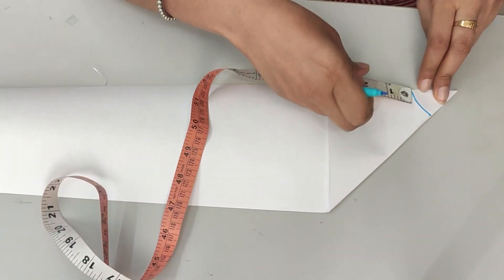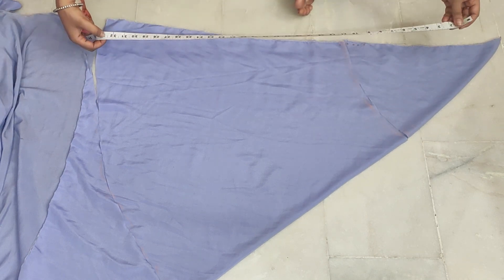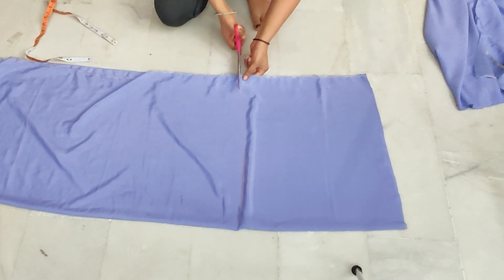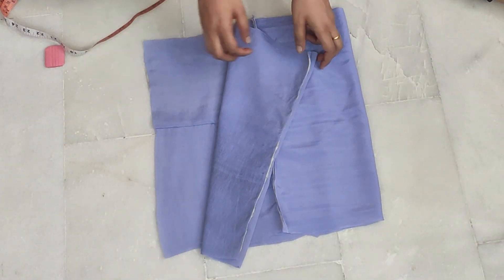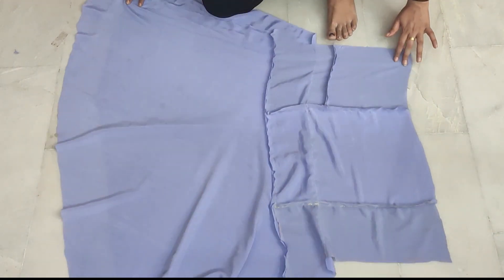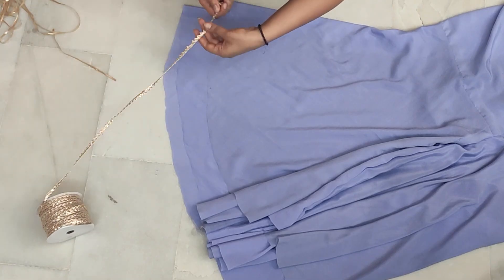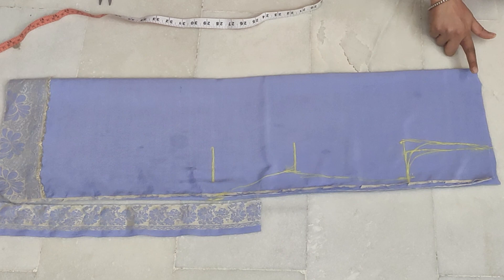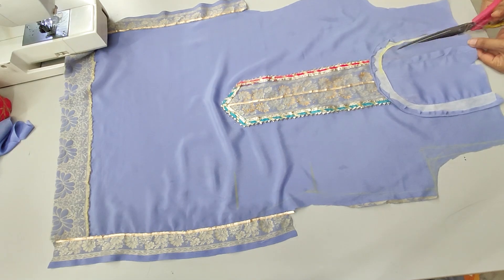Convert Old Saree into Trendy Dress|| बिना अस्तर के पुरानी साडी से Double Layer Circular Plazo Set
hello everyone,
dresses from old sari | saree reuse |
Old साड़ी को reuse करने के different तरीके
Different ways to reuse old saree | Saree Reuse
how to make stylish dresses from old saree
how to reuse old saree
how to create outfit from old saree
how to reuse old saree | reuse old saree | reuse old saree
saree diy | how reuse printed saree | reuse old saree
how to reuse old heavy saree | how to make shrug from saree
how to make dresses from old saree | reuse old saree
how to make outfit from saree | how to make kurta from saree
how to reuse old saree | how to make palazzo from old saree
how to create outfit from old saree | outfit from saree
saree reuse ideas | saree diy | reuse old saree ideas
outfit ideas from saree | outfit ideas from saree | saree reuse ideas video
latest dress design video | saree r
reuse video
reuse saree video | dress from old saree video
reuse old saree video | old saree reuse video

dresses from old saree| saree reuse
how to make outfit from saree | how to make kurti from saree
outfit ideas from saree | outfit ideas from saree | saree reuse ideas
latest dress design  | saree reuse video
reuse saree  | dress from old saree video

how to reuse old saree | how to mak